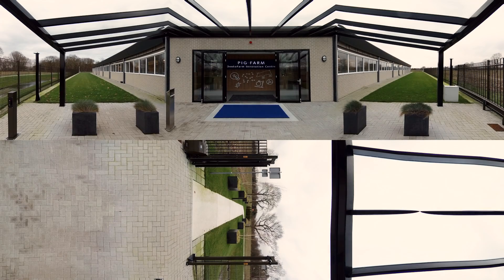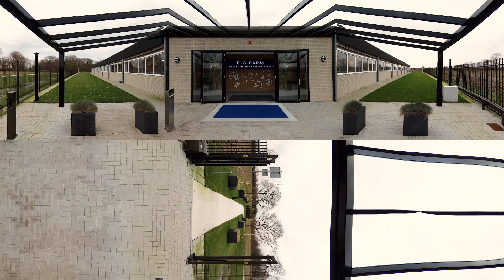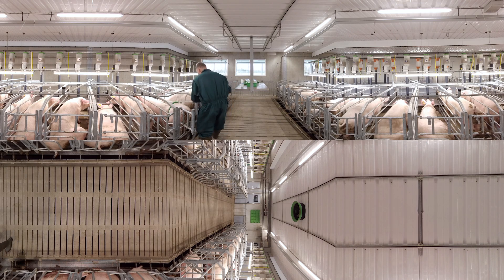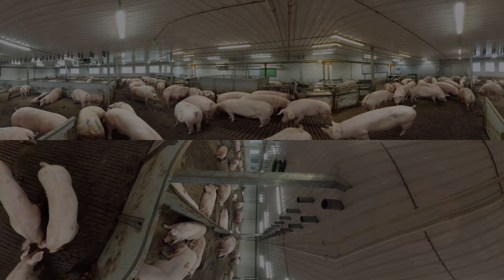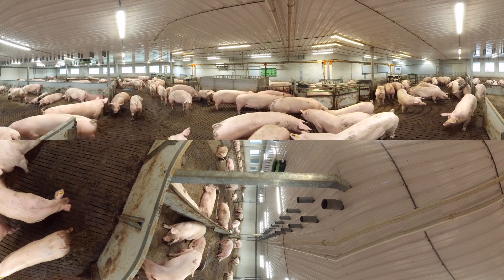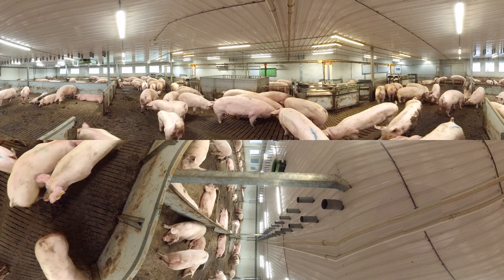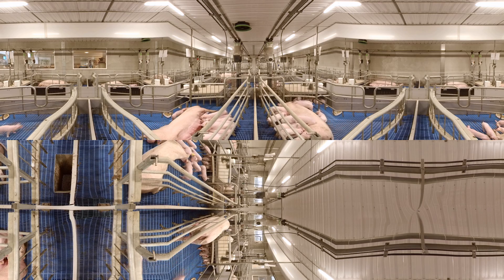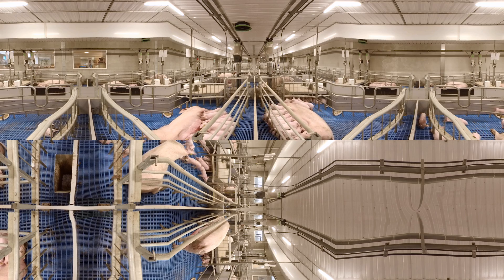Fancom Smart Feeding 360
Step into the virtual iFarm and take a look at the Fancom smart feeding system for sow management. Fancom smart feeding is an integrated system to keep your sows in top condition during the entire production process.

Intellitek is the system for electronis sow feeding (ESF) for individual feeding of sows in group housing during gestation.

FaroTek is a system for individual feeding in the farrowing house. The sows can deside herself when she will eat. She has a higher feed intake to produce more milk and lose less body condition (backfat)

All data regarding the sows in the section is saved in the TouchTek control installed in the section. Each section can operate stand-alone and included in a network and linked to a PC, all sow data can be saved and used for management analysis.